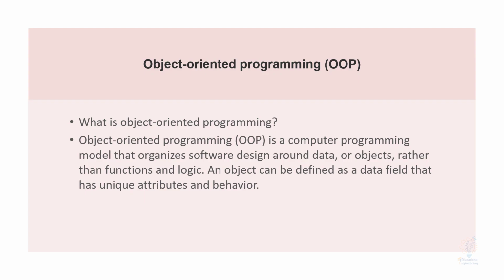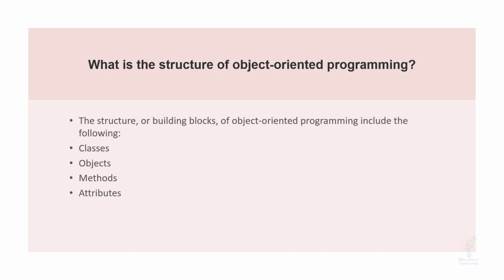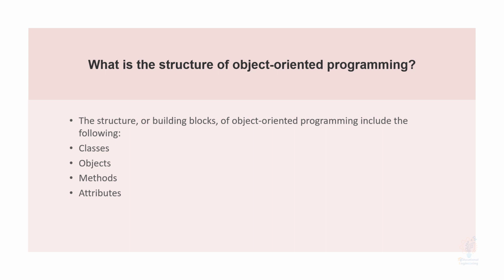What is Object Oriented Programming OOP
Object-oriented programming (OOP) is a type of computer programming in which programmers define objects—data structures that contain related information—and the relationships between them. In OOP, each object can be manipulated independently from other objects, making it easier for developers to create and manage code.

Object-oriented programming (OOP) is a software design paradigm based on the concept of objects. In OOP, data and functions that operate on that data are bundled into one unit, called an object.

In this video, we'll discuss what Object Oriented Programming is and how it works. We'll explore some of the benefits of using OOP, and we'll take a look at some code examples to see how OOP can be used in practice. Finally, we'll discuss some of the criticisms that have been levelled at OOP and see if they hold water.

In this video, we explore what Object Oriented Programming is and how it can help you organize your code in a more efficient way.